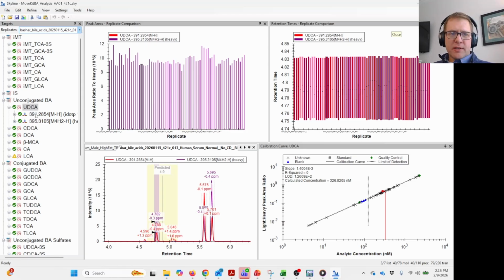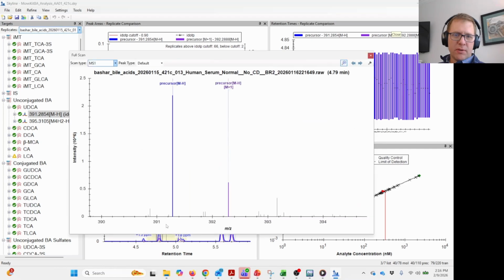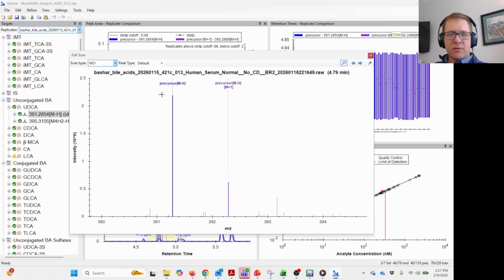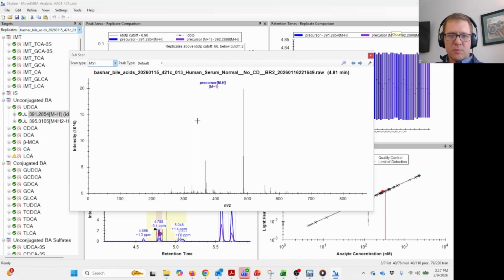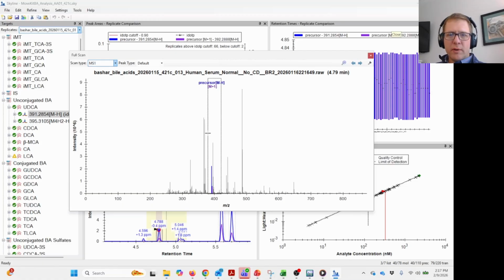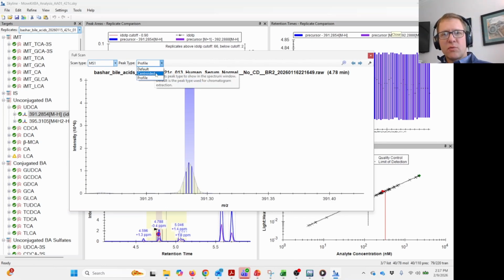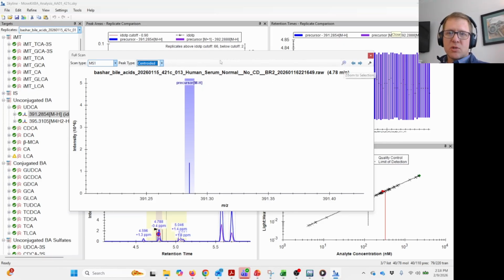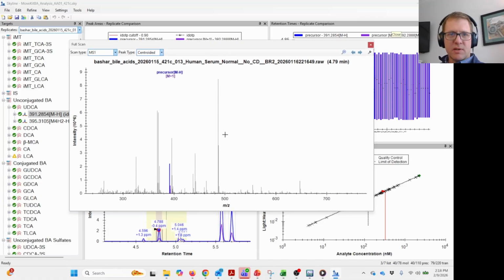MoveTip #6: Viewing raw mass spectral data directly in Skyline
⚡ Brief Summary
Extracted ion chromatograms are used for quantification in LC-MS/MS, meaning a single ion or mass value extracted over the course of the chromatogram.   However, due to the high dimensionality of mass spec data, it’s often useful to look at the full spectrum.  In this MoveTip, we demonstrate using Skyline to view the spectrum without ever leaving the quantitative software package.

🧪 What You’ll Learn to try It Yourself
You’ll learn how to use Skyline to:
• View the full mass spectrum at any timepoint, for your HRMS instrument
• Pan left and right across a peak in order to understand other molecules and interferences that may be coeluting
• Zoom in and view the spectrum as profile or centroid, to see if the extracted ion chromatogram approach is matched to the raw data

🧠 About MoveTips
MoveTips is a short-format educational series from Move Analytical — practical hacks, features, and insights to make metabolomics easy and reproducible. We do a lot of lab work ourselves, so we post new videos frequently on topics such as Skyline, sample prep, and various laboratory workflows which we hope you will find helpful, whether you’re new to metabolomics or a seasoned pro.

What is your own favorite metabolomics tip or mass spec laboratory hack?
Share it below — we might feature it in our next MoveTip!